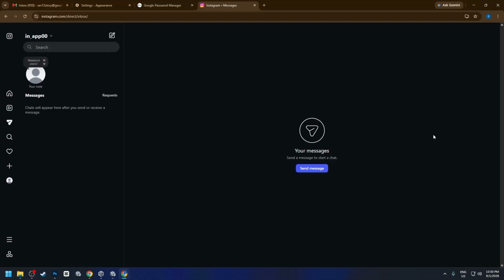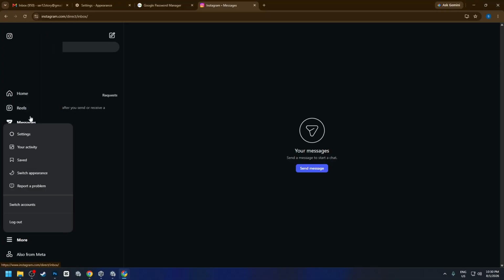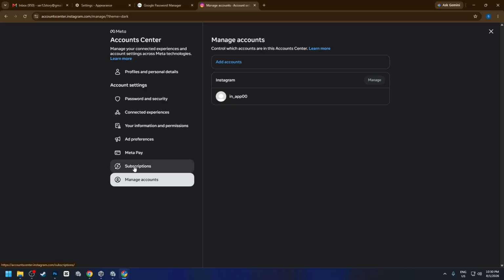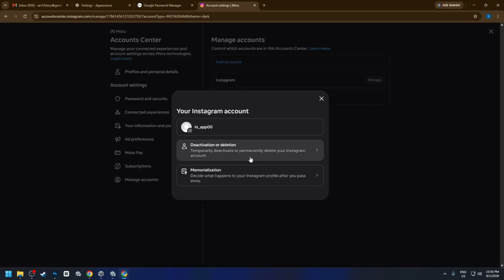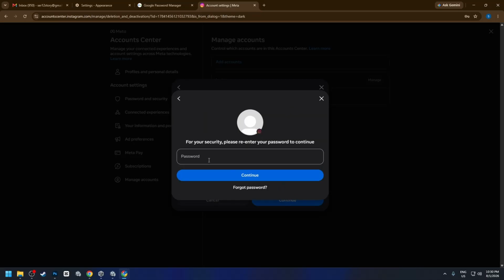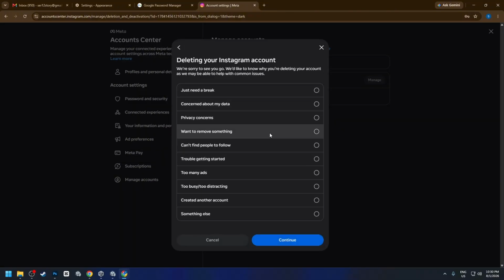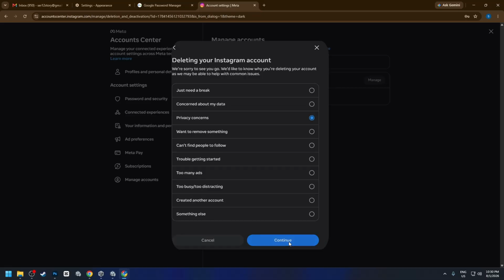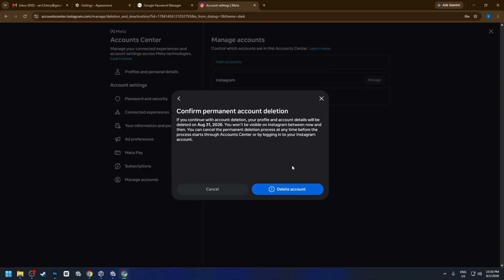How To DeleteYour Instagram Account On Pc